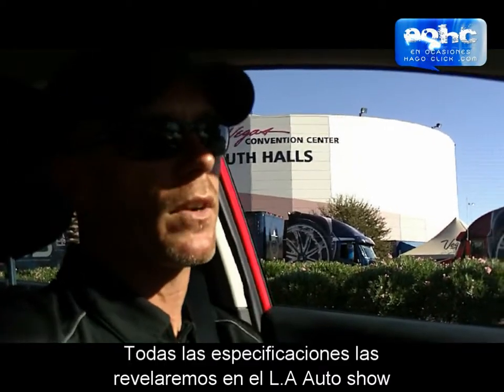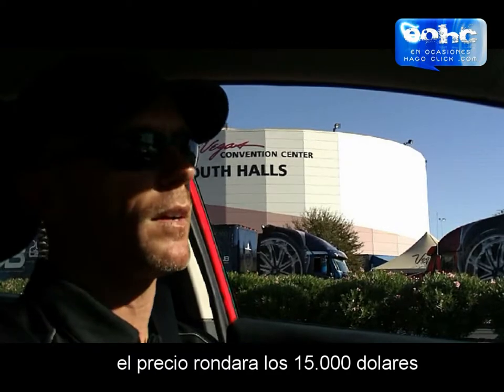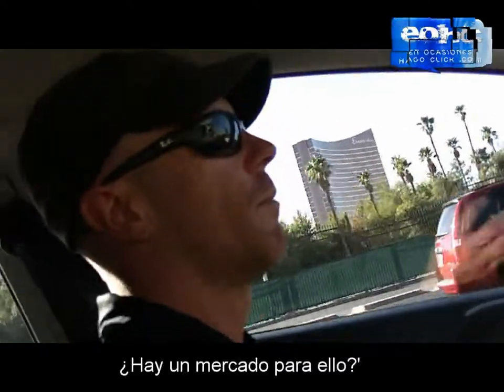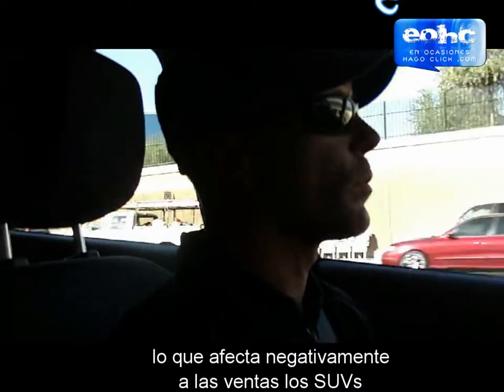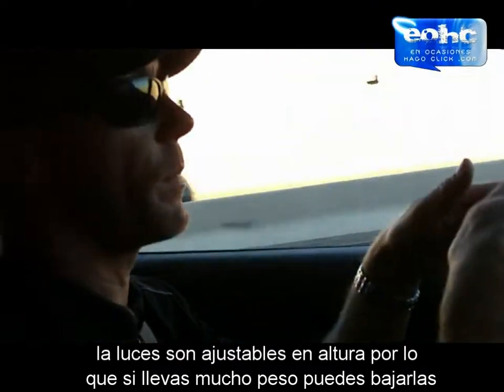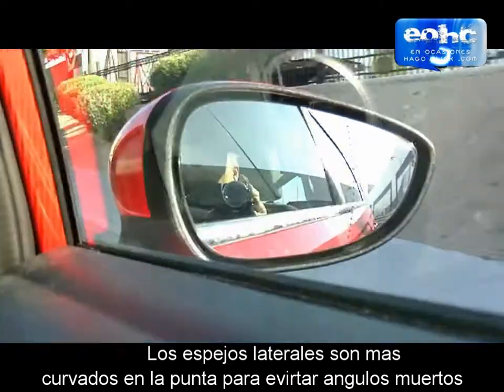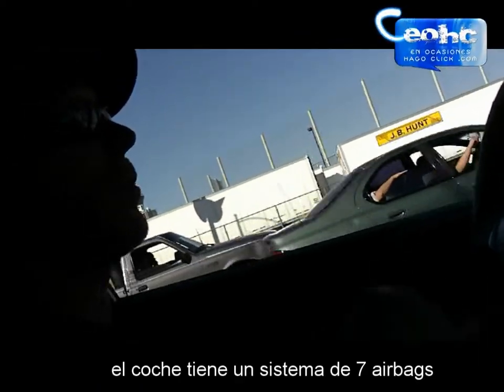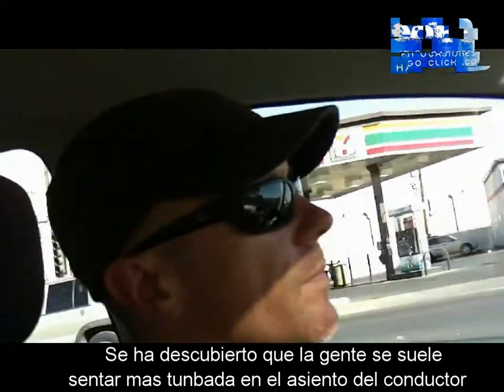New Ford Fiesta TEST Drive at SEMA 2009 Las Vegas HD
Ya hace dos semanas que el SEMA 2009 cerró sus puertas hasta el próximo año, pero en EOHC seguimos al pie del cañón . Entre entrevista y entrevista el equipo de Living Las Vegas tuvo la ocasión de disfrutar un poco del show, y como no, probar alguno de los coches que se expusieron en el evento.

Esta vez nos aventuramos a probar el nuevo Ford Fiesta, que saldrá al mercado americano a finales de junio del año que entra solo en la versión de gasolina ... Más información